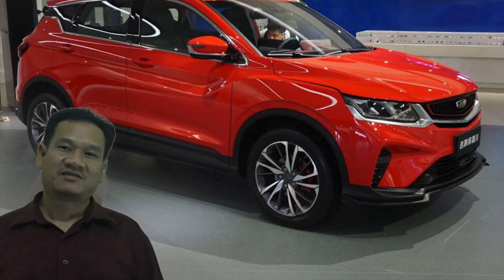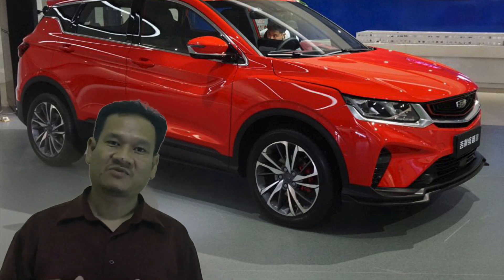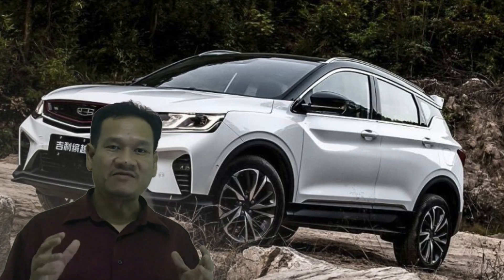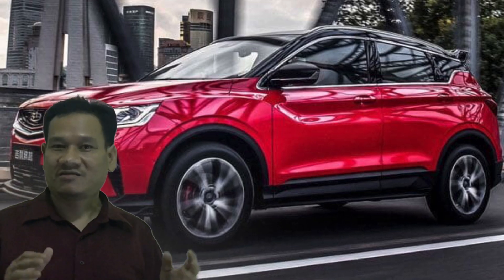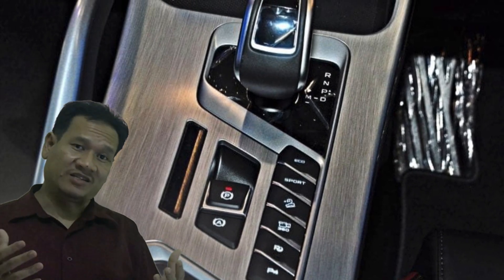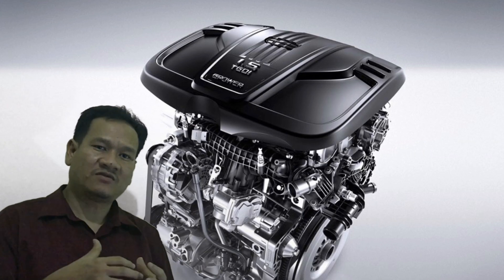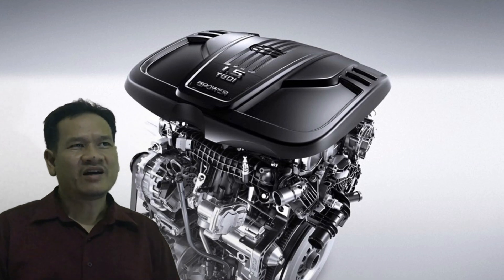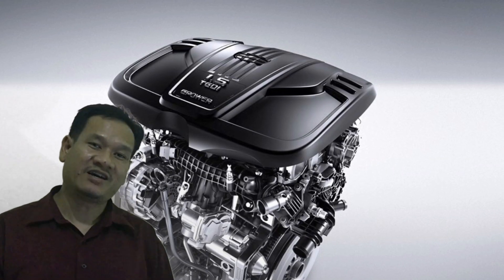Proton X50 - Will it be reliable?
The most anticipated car - X50. I believe it will be sold like hot cakes.